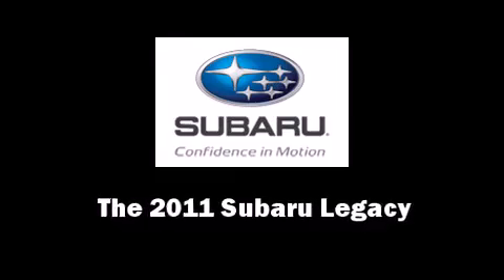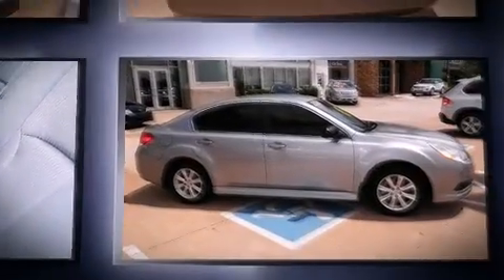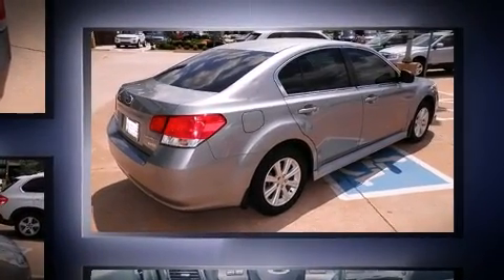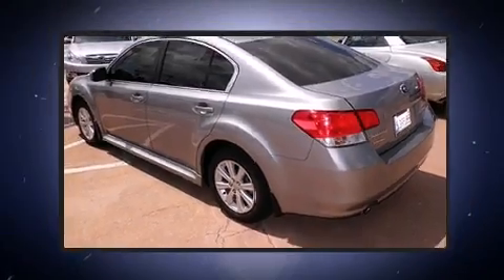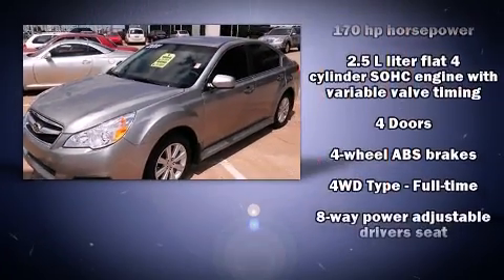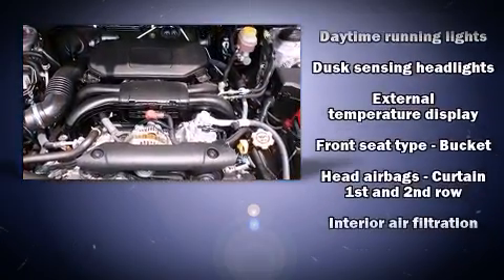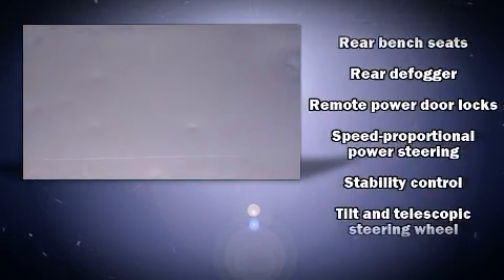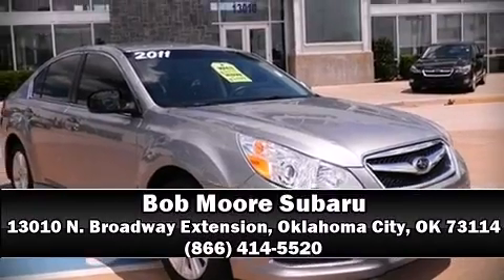2011 Subaru Legacy 2.5 i Premium in Oklahoma City, OK 73114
Bob Moore Subaru
13010 N. Broadway Extension

Come test drive this 2011 Subaru Legacy. With less than 10,000 miles on the odometer, this 4 door sedan prioritizes comfort, safety and convenience. It features an automatic transmission, all-wheel drive, and a 2.5 liter 4 cylinder engine. Subaru prioritized practicality, efficiency, and style by including: a trip computer, telescoping steering wheel, power door mirrors, power windows, cruise control, an overhead console, and 1-touch window functionality. Subaru ensures the safety and security of its passengers with equipment such as: head curtain airbags, front SIDE impact airbags, traction control, brake assist, anti-whiplash front head restraints, a security system, and 4 wheel disc brakes with ABS. Various mechanical systems are monitored by electronic stability control, keeping you on your intended path. A Carfax history report indicates just one previous owner. We have a skilled and knowledgeable sales staff with many years of experience satisfying our customers needs. They'll work with you to find the right vehicle at a price you can afford. We are here to help you.